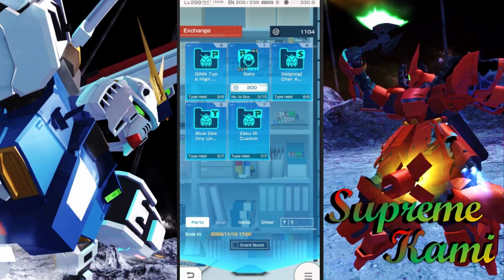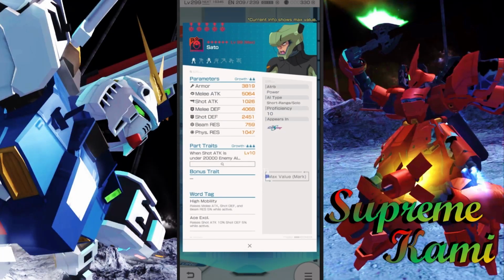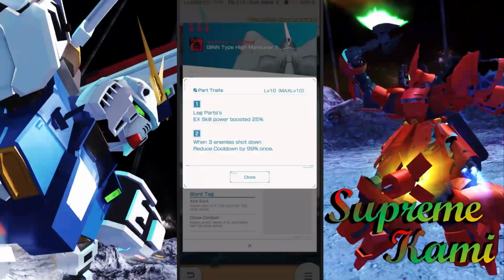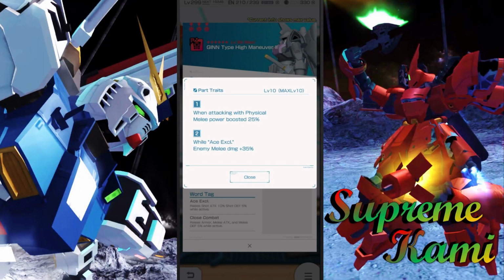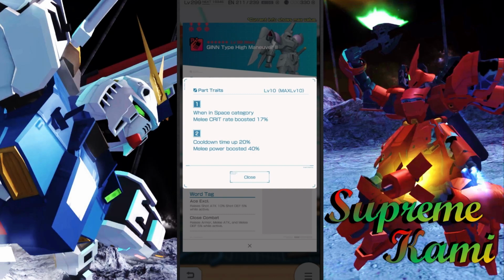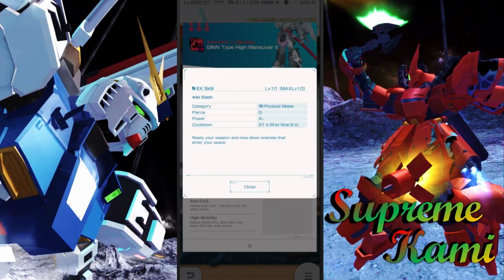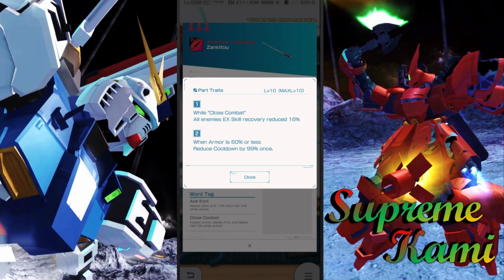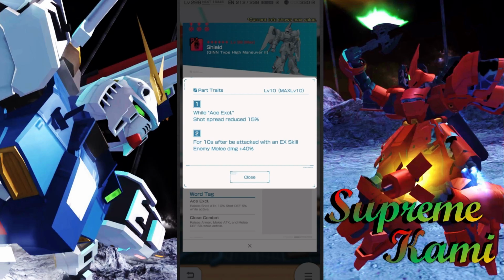Two 99% Reduced CD Traits! Ginn Type High Maneuver II Review (Gundam Breaker Mobile)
Ginn Type High Maneuver II Review